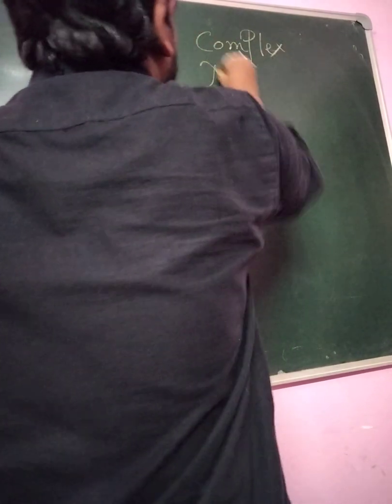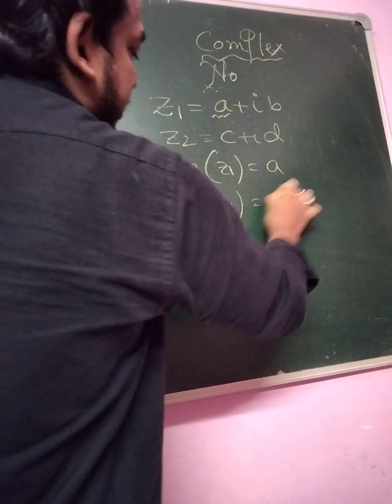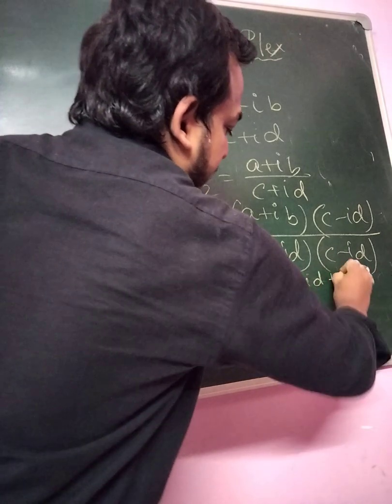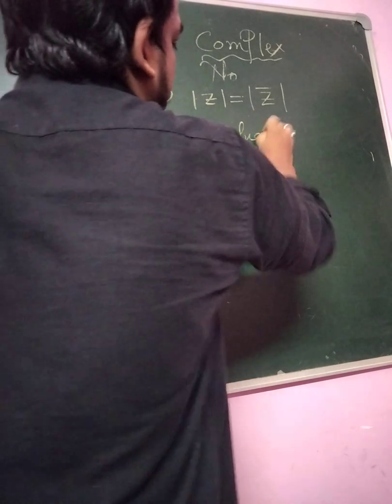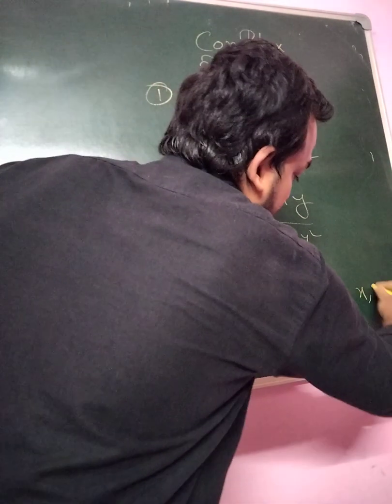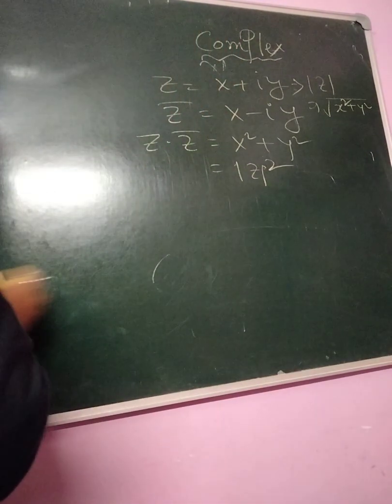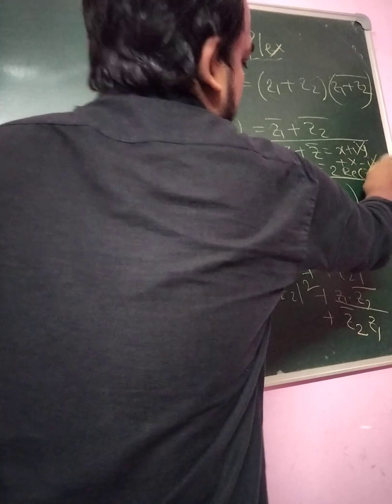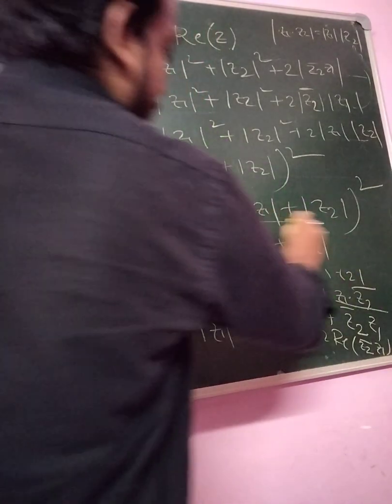complex no def and modules and properties of complex no